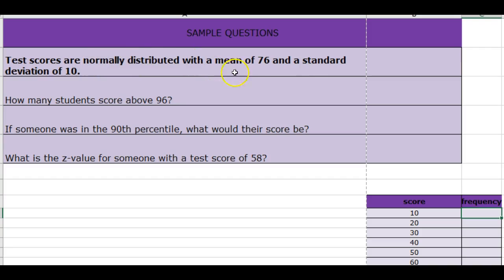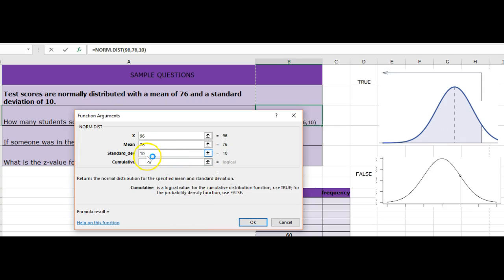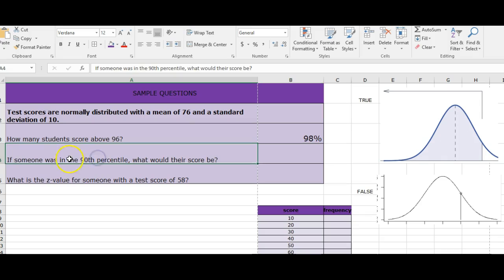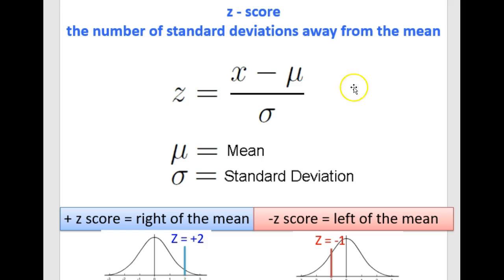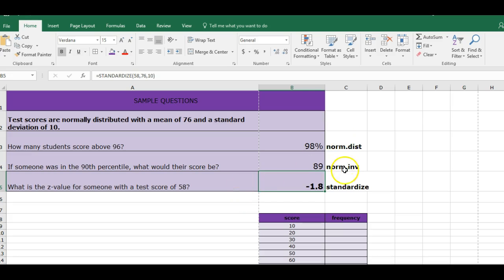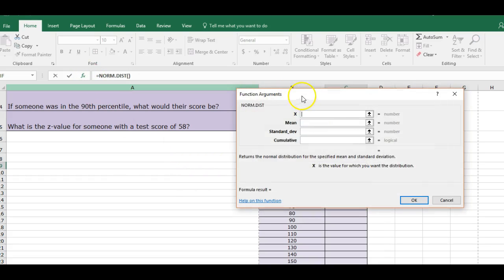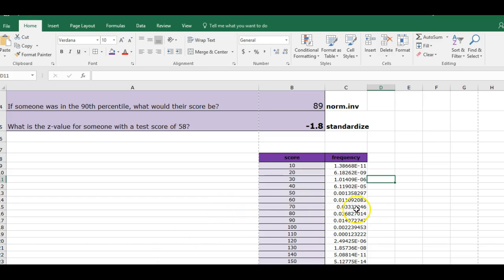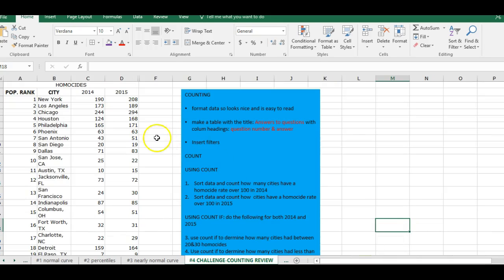Excel Skills for Normal Curve Lab